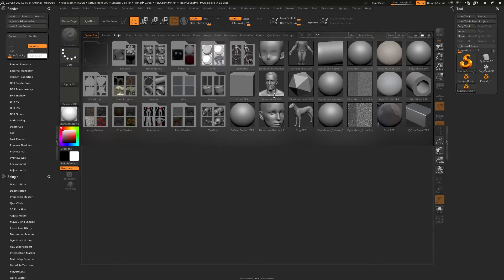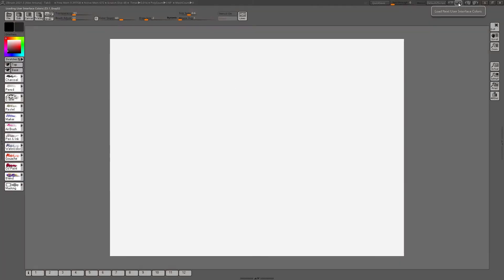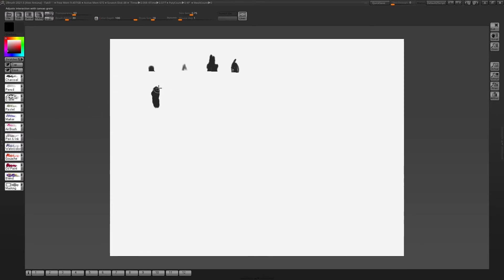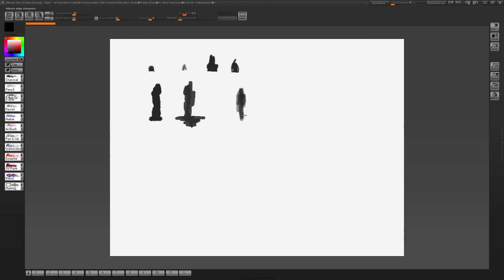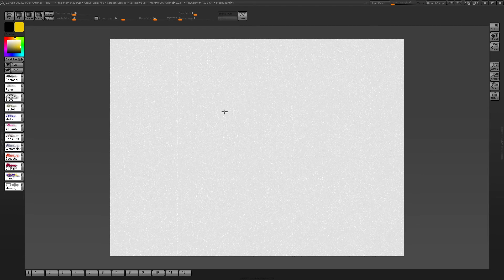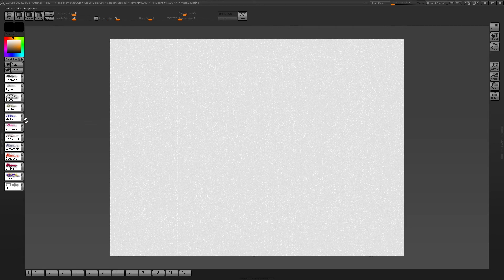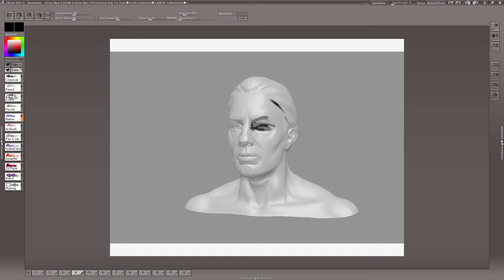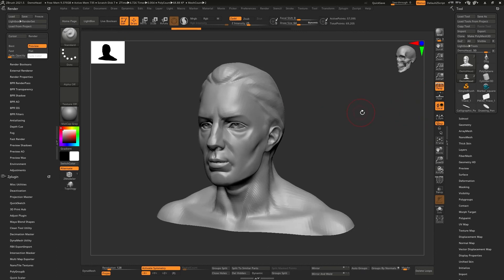Zbrush PaintStop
Today in this video I open up paint stop in zbrush.